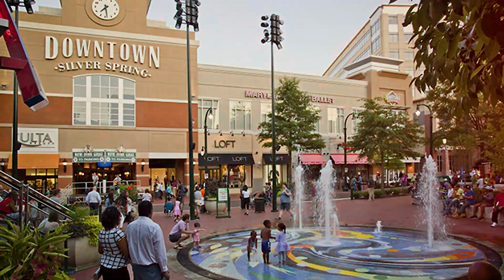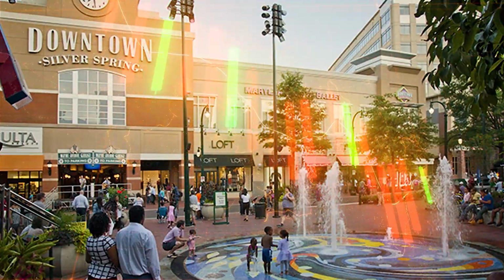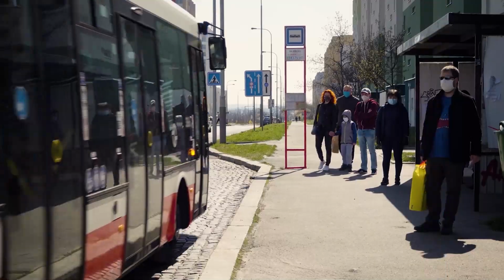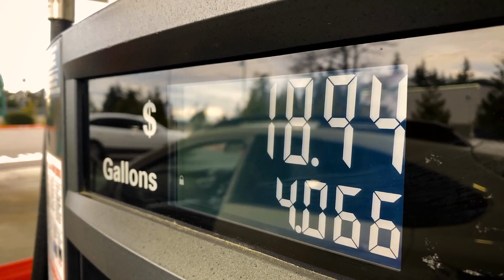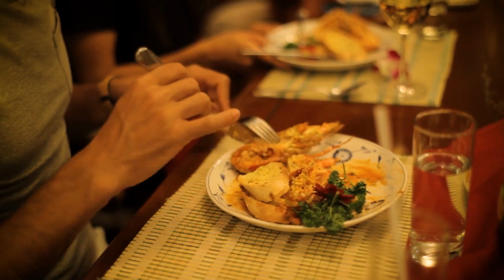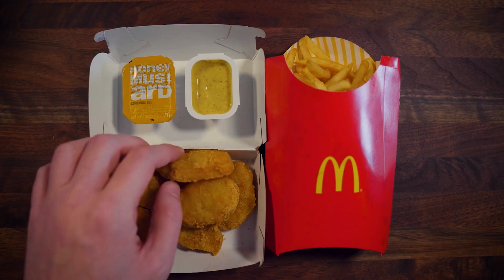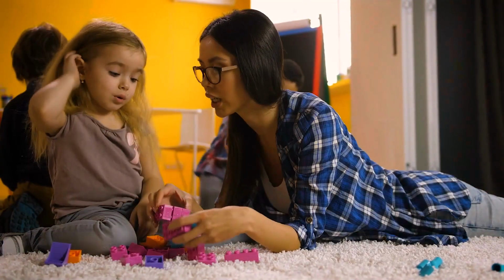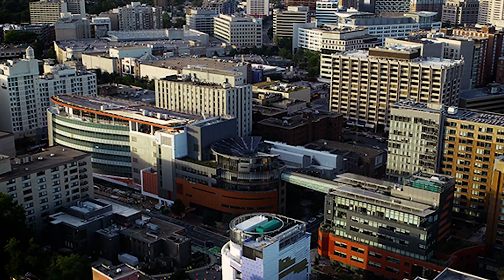Why You NEED to Prepare for Silver Spring Costs (Housing, Food, Rent)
Discover the true cost of living in Silver Spring, MD, with insights into housing market trends and the local economy. This video covers key economic indicators affecting your personal finance, including average salary data. Get the latest market analysis, and learn about building wealth in Montgomery County. 🏠

Moving for a job? Calculate COL

💬 Got questions or want me to cover a specific neighborhood?

Petena Thomas
Real Broker, LLC
Licensed in Washington, DC and Maryland